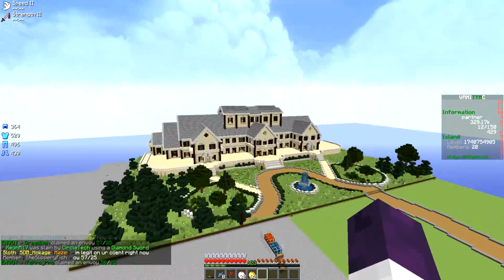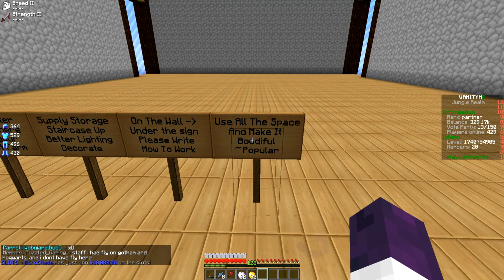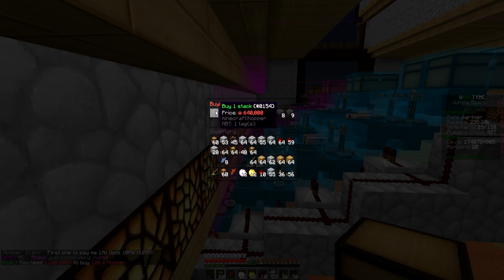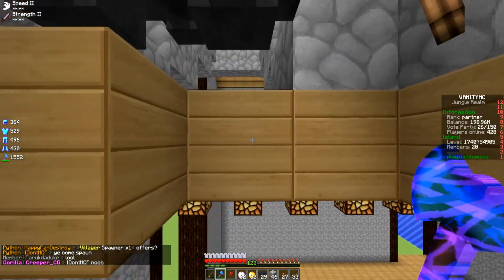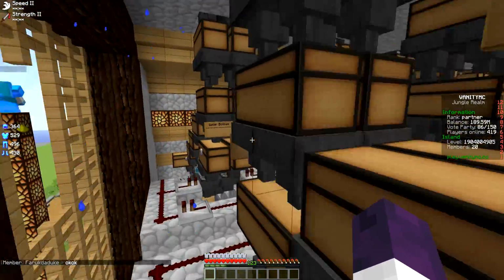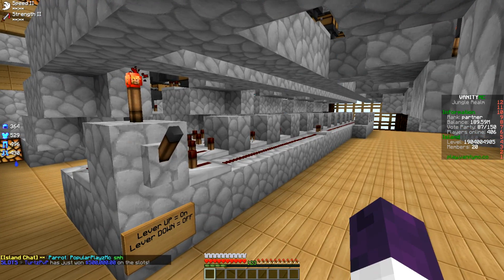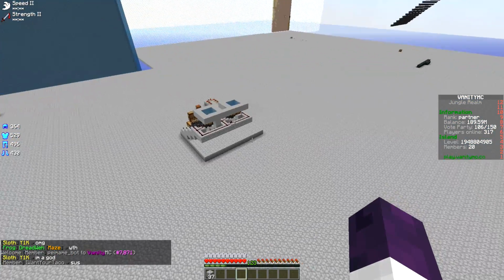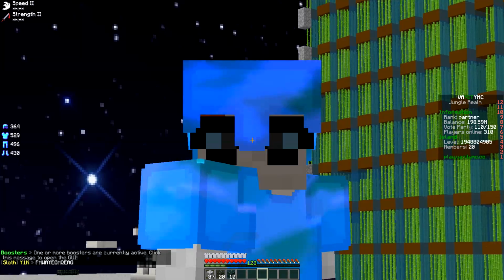This Is A Huge Machine!!! | VanityMC S1 E3 (Minecraft Skyblock)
⚔️Come play this server 🡆 play.vanitymc.co [Jungle]